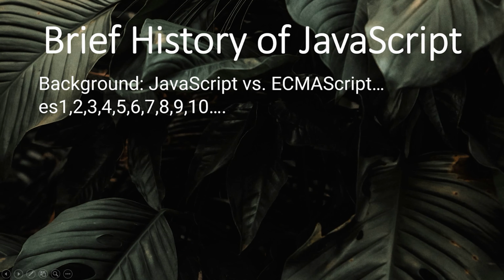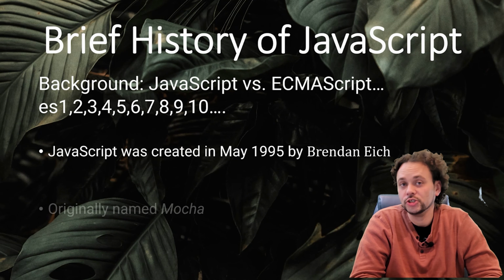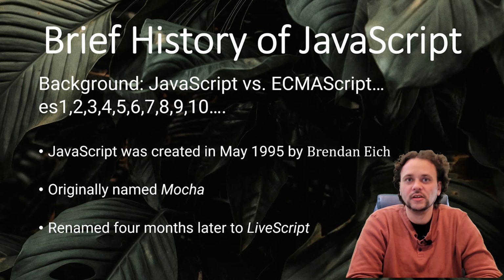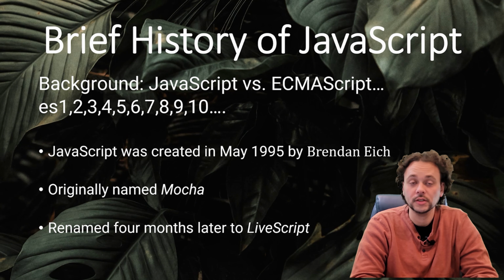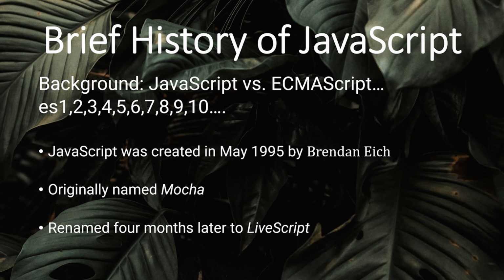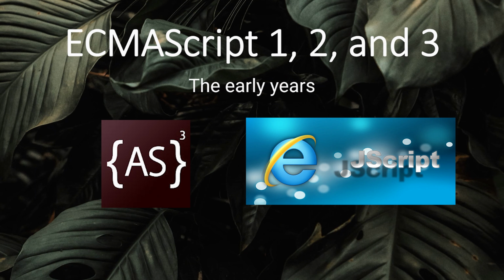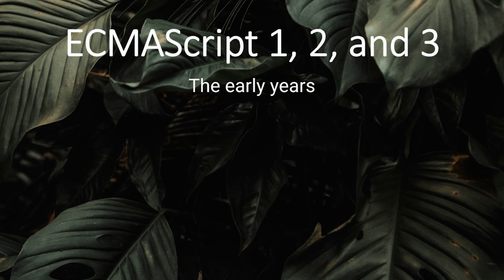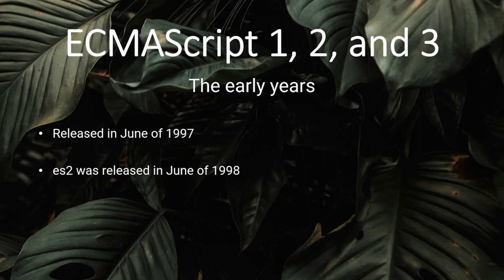History of JavaScript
Going over the highlights of ECMAScript 1 - 4.